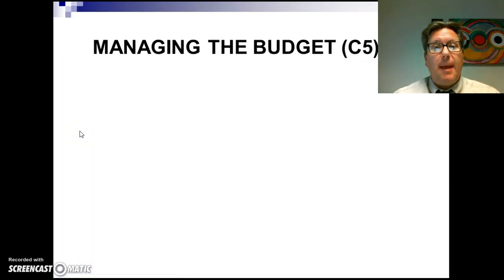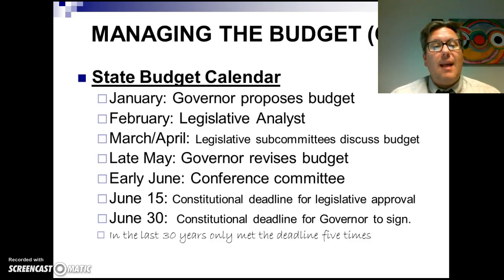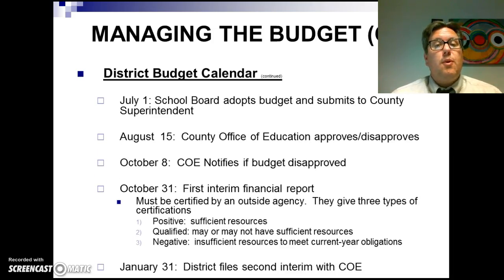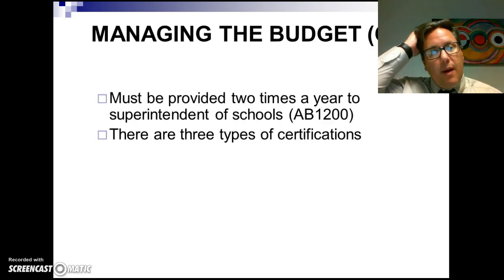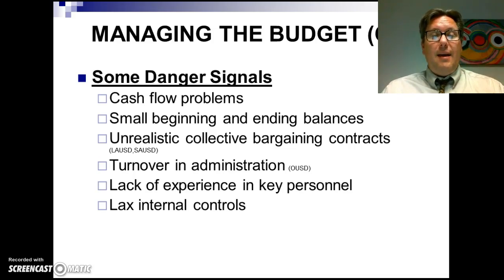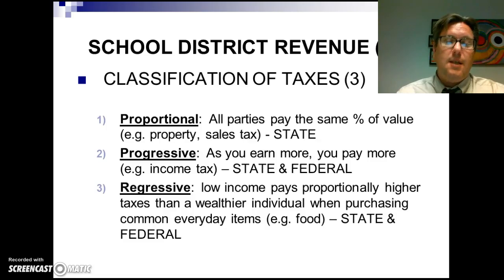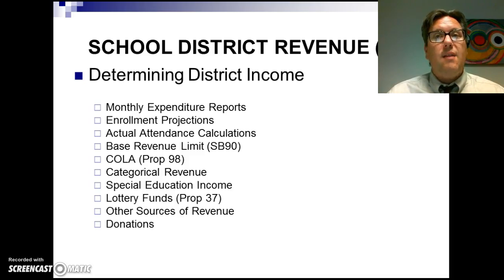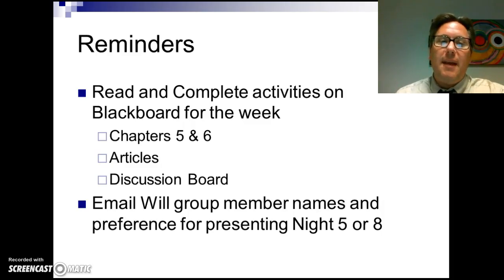EDUA 558-Week 3 Live Make Up